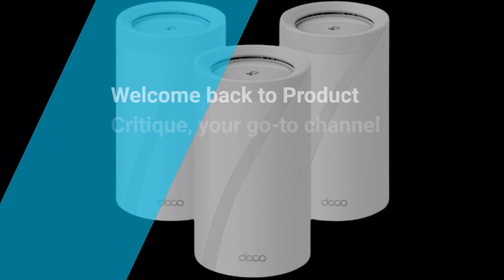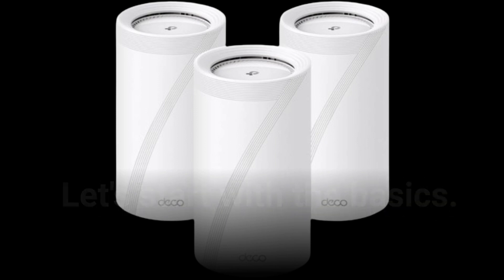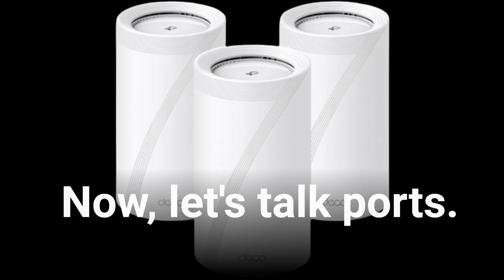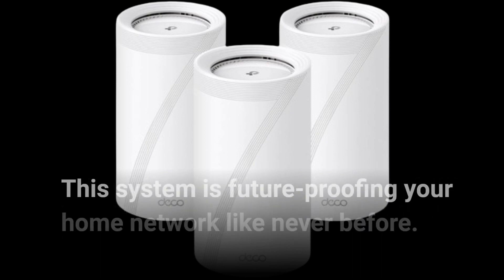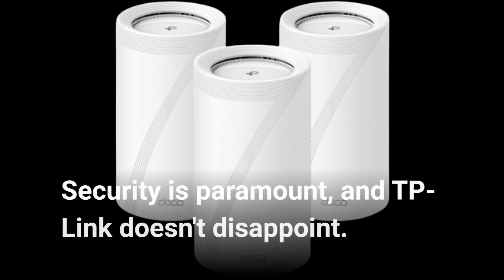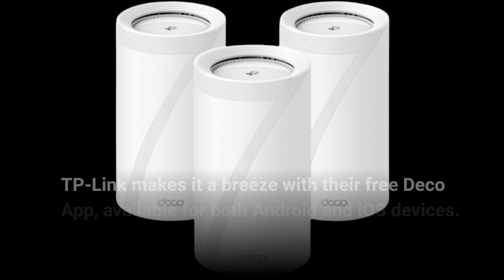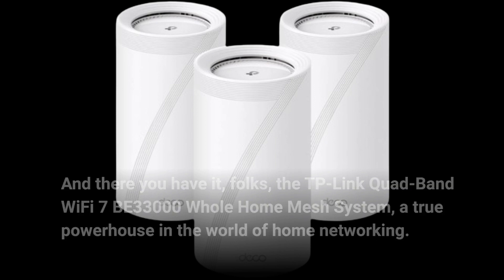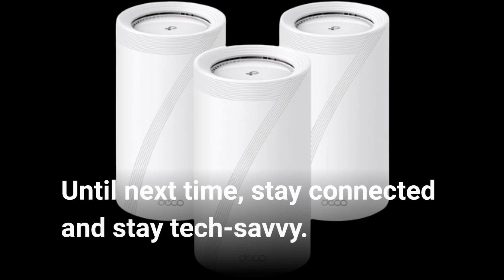📶 TP-Link Quad-Band WiFi 7 BE33000 Whole Home Mesh System (Deco BE95) Review 📶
Amazon Product Name : TP-Link Quad-Band WiFi 7 BE33000 Whole Home Mesh System (Deco BE95)

Experience seamless and reliable whole-home Wi-Fi coverage with the TP-Link Quad-Band WiFi 7 BE33000 Whole Home Mesh System (Deco BE95) in this comprehensive review. We delve into its innovative quad-band technology, easy setup process, expansive coverage, and advanced features to provide you with all the insights you need. Join us as we explore the TP-Link Quad-Band WiFi 7 BE33000 Whole Home Mesh System (Deco BE95) and discover how it ensures a smooth and uninterrupted internet experience throughout your home.